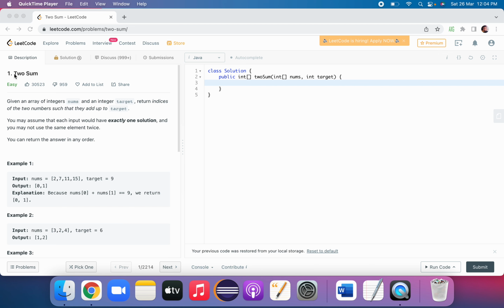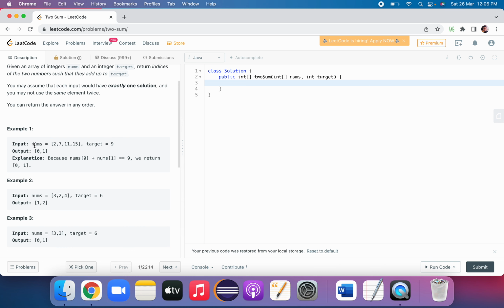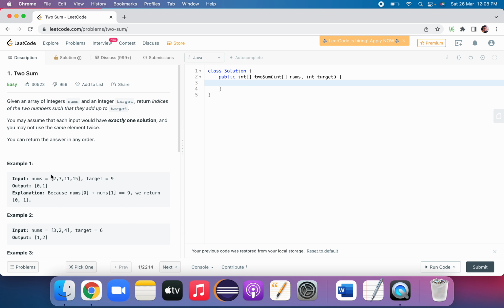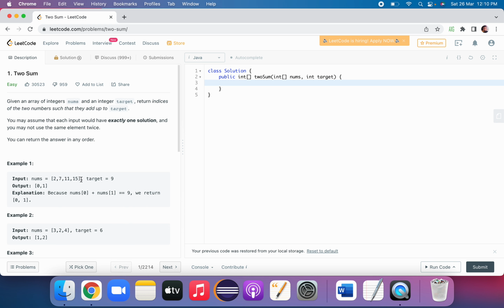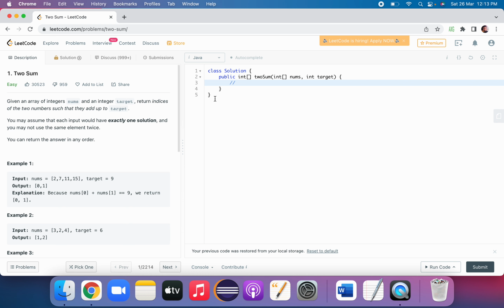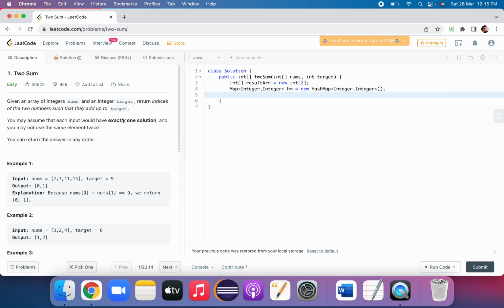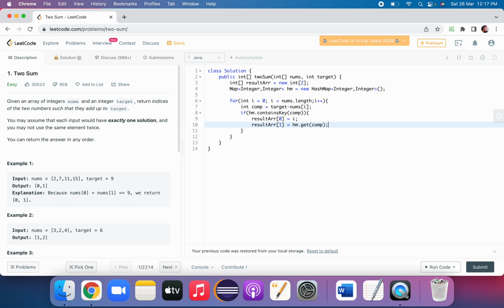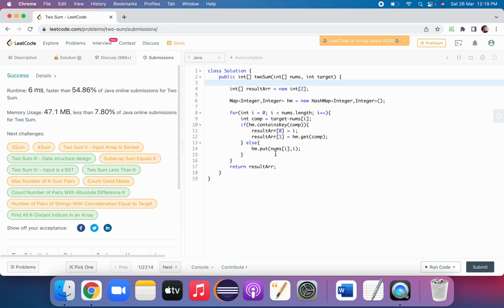Coding Interview Question | LeetCode 1 | Two Sum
In this video, we will solve coding interview question.